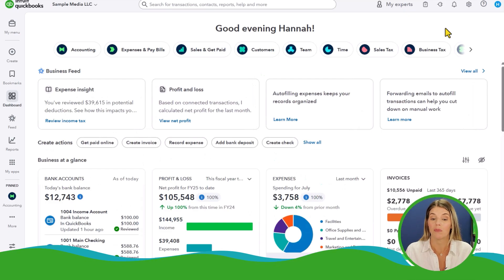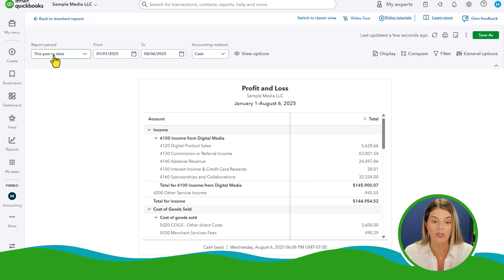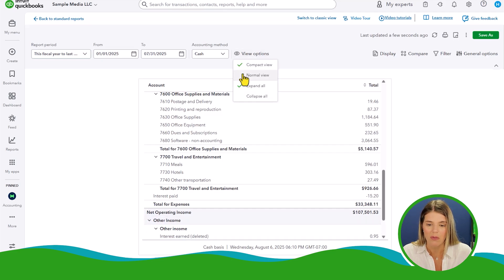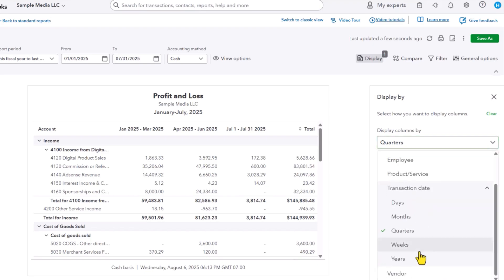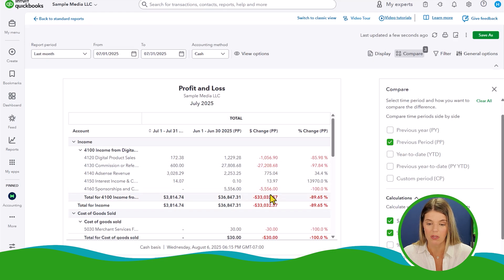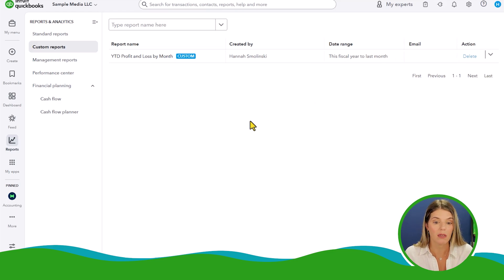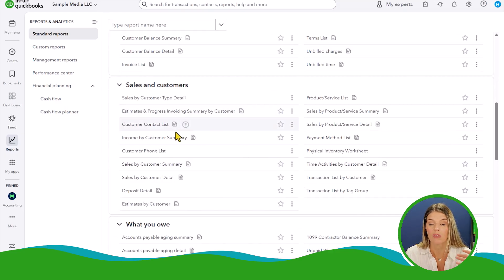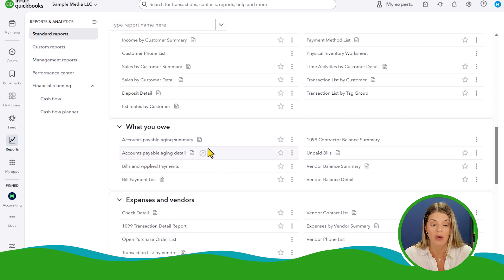QuickBooks Reporting Tutorial 2025 - with the NEW modern view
QuickBooks Online reports are powerful when used correctly, and this walkthrough makes the core reports easy to understand. This video breaks down the best QBO reports to review—profit and loss, balance sheet, AR aging, AP aging, customer reports, and more.

Learn how to adjust reporting periods, switch between classic and modern layouts, compare periods, save custom reports, and navigate the new QBO interface so reporting becomes simple and fast.

Jump to:
0:00 - Key reports every business should use
1:30 - New QBO Interface
2:15 - Finding reports in QuickBooks Online
3:03 - Setting up the Profit & Loss report
6:05 - Using P&L by Month to identify trends
7:54 - Filter Options for Viewing P&L
8:51 - Comparing P&Ls
9:49 - Classic view vs Modern reporting view
10:48 - Saving a custom Profit & Loss report
11:41 - Balance Sheet review and comparisons
13:11 - Accounts Receivable and Accounts Payable Aging
14:22 - Reporting Options Overview
16:29 - Financial Planning tools overview
17:04 - Wrap up and key takeaways